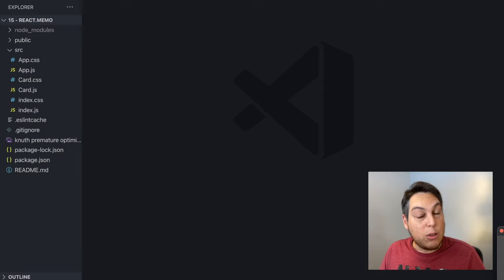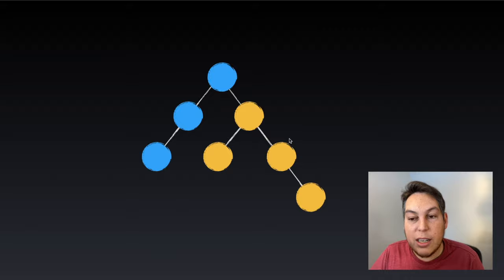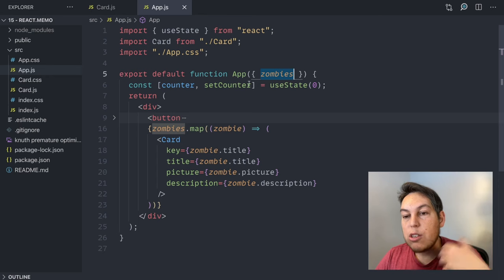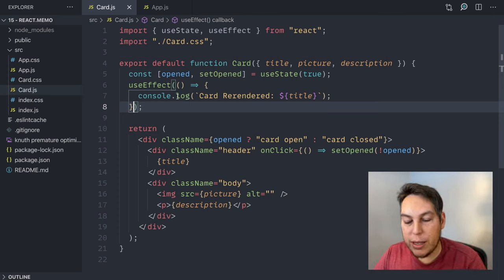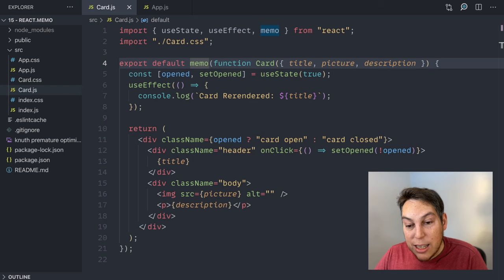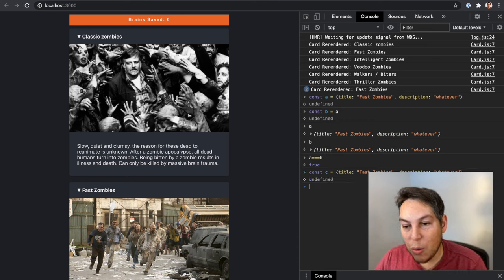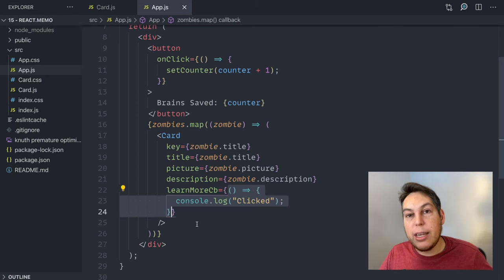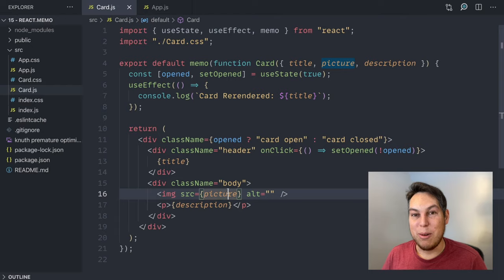You should use React.memo more!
Using React.memo can give a performance boost in your app by memoizing your functional components' render.

React is pretty fast by default, and in general, you don't need to do performance optimizations. But here's the thing: there are cases in which using React.memo won't add much complexity or mental overhead for the developer. In this video I make the case that, for those scenarios, you should use React.memo more!